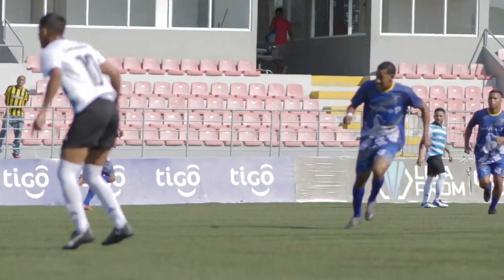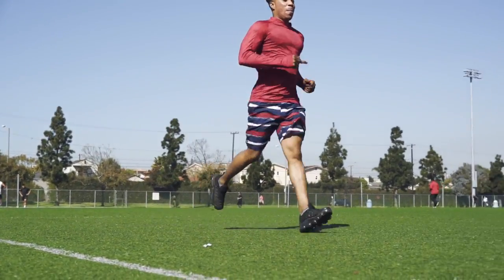How to Increase Your Stamina for Soccer (In 12-Weeks!)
Are you trying to run longer without getting tired? There's no doubt a Soccer players performance increases when they are more effectively able to run out the course of an entire game. But it's not just about 'running more' but using the various styles of running fitness required to most effectively outrun your opposition.